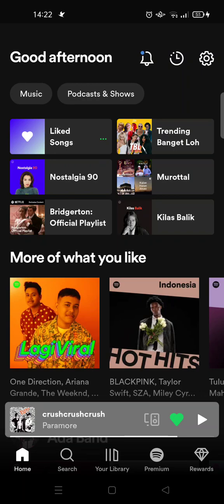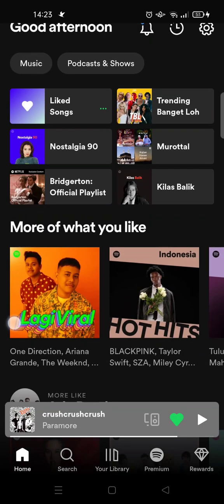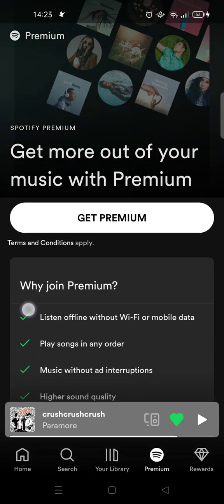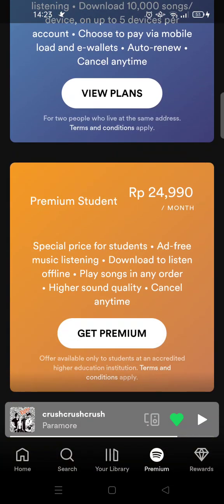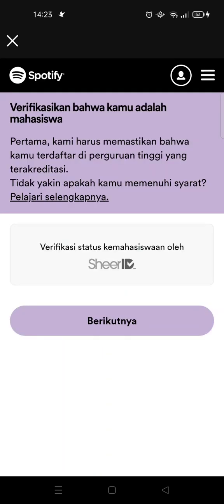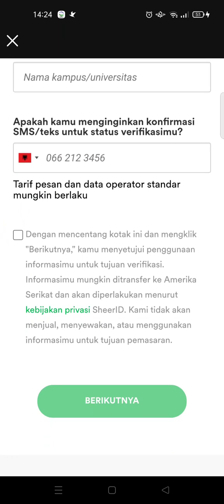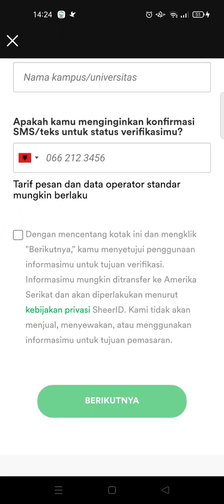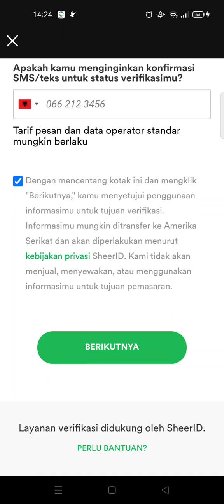How to Get Spotify Premium Student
This is how you can get a Spotify subscription special for students